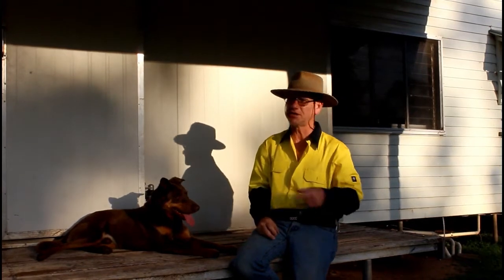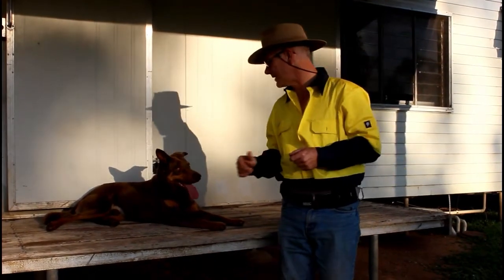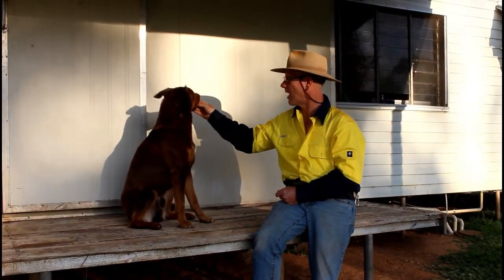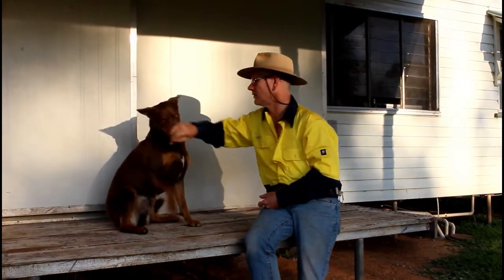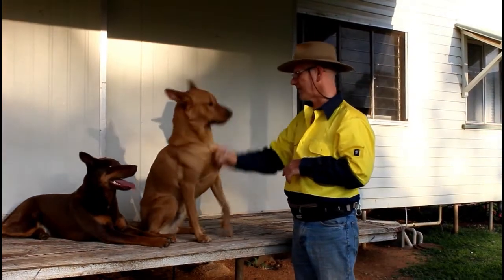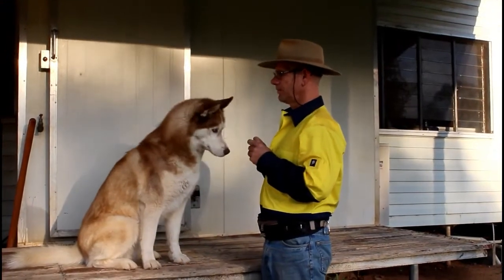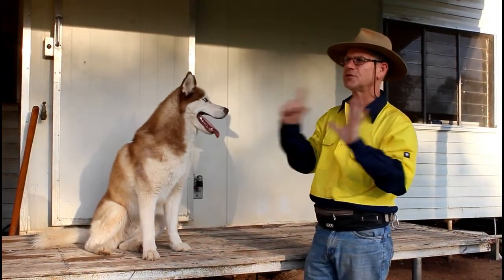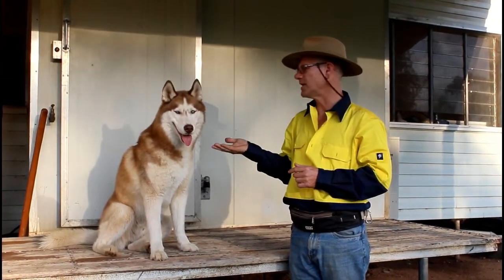Look Away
Look Away - Don't Look Command